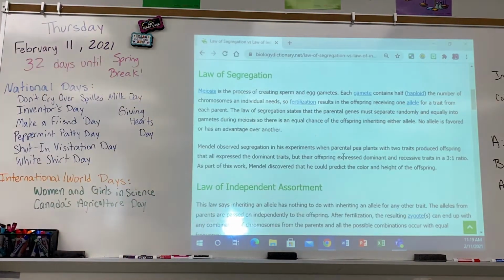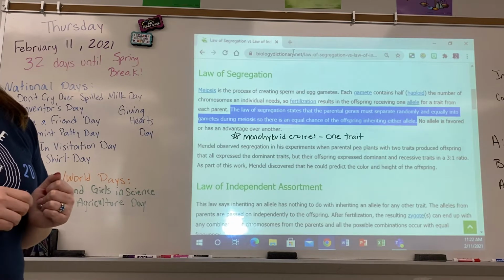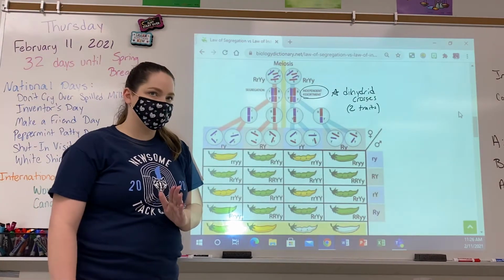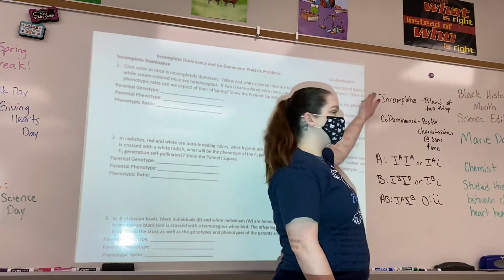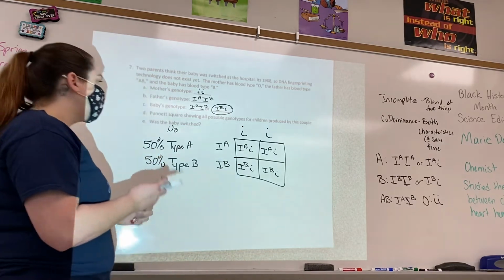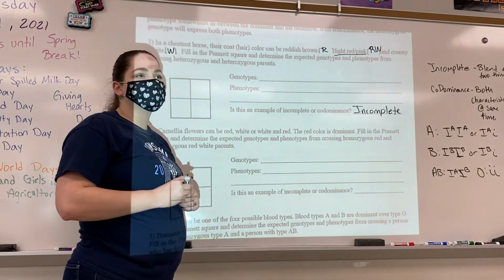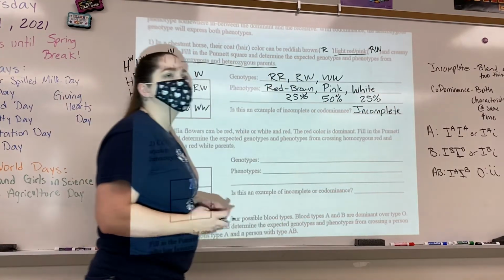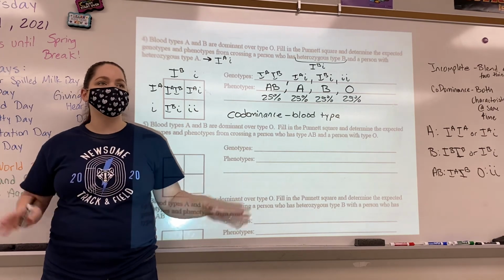#6 I.D. and C.D. Traits WS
This is the video for the work done in class on 2/11 on incomplete dominance and co-dominance traits